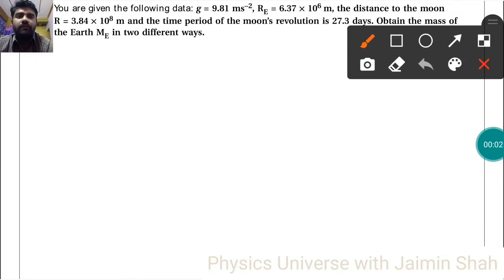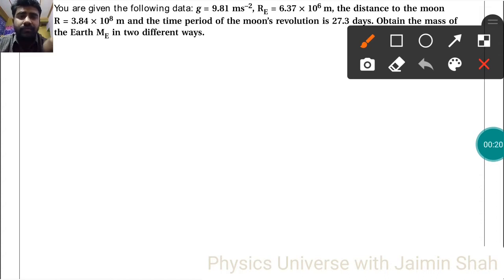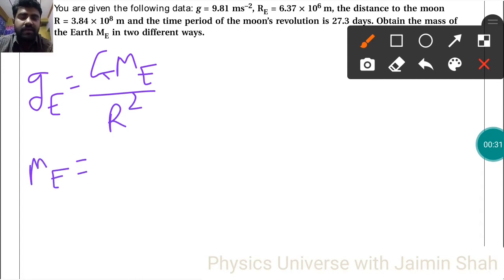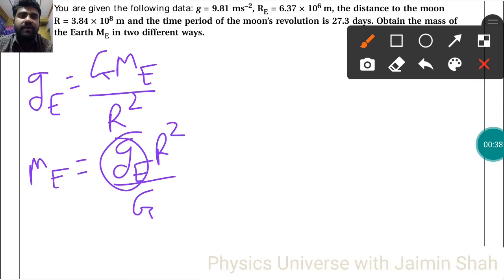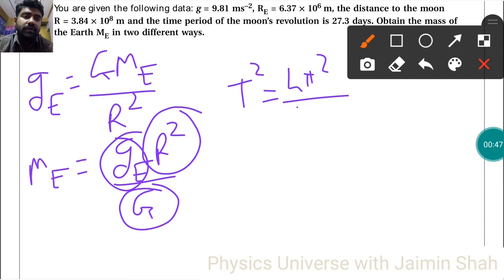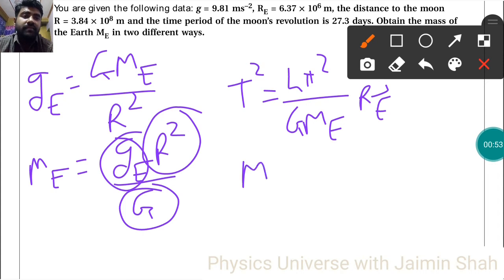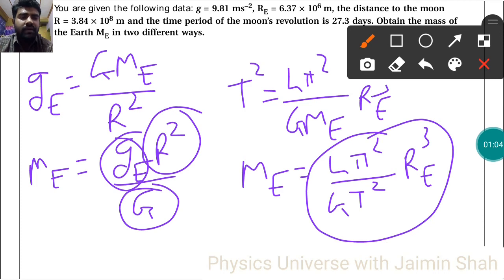NCERT Physics class 11 chapter 8 EXAMPLE 8.6